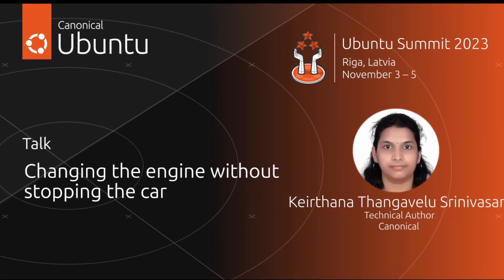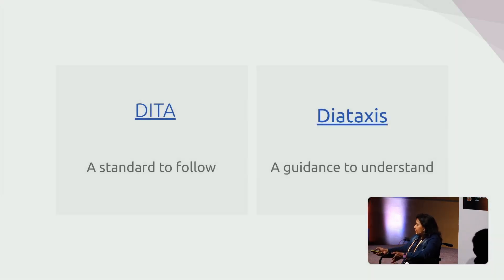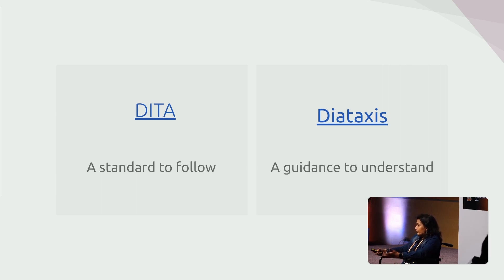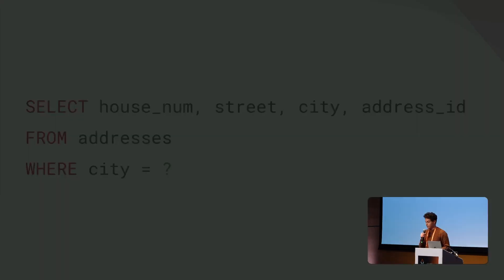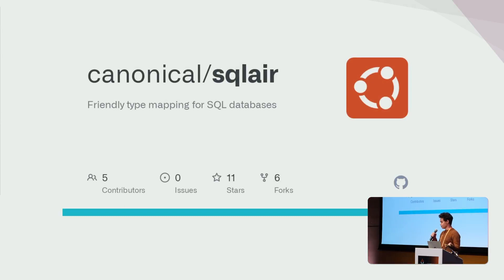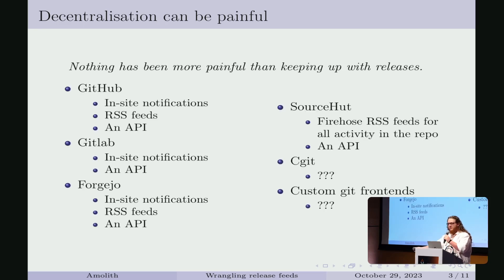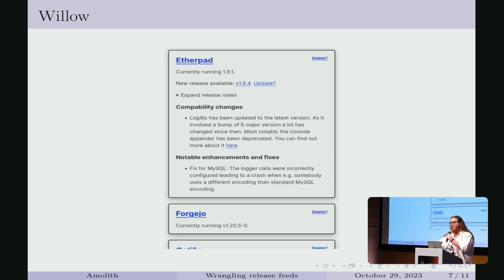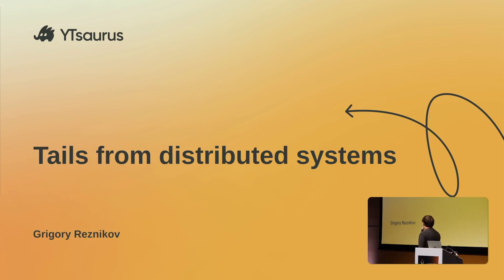Lightning Talks for Day 3 (Nov. 5, 2023)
- Changing the engine without stopping the car by Keirthana Thangavelu Srinivasan (Canonical)
- A better way to talk to your SQL databases in Go by Alastair Flynn (Canonical)
- Wrangling release feeds by Amolith Seregion (Linux Lads Podcast)
- Tales from the Distributed Systems by Andrey Rivkin (YTsaurus) & Grigory Reznikov (Nebius)